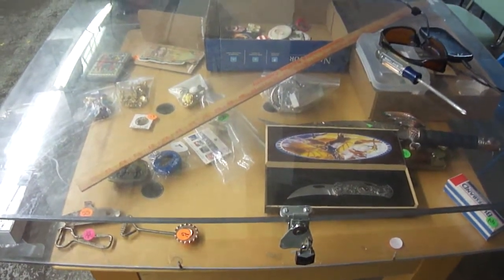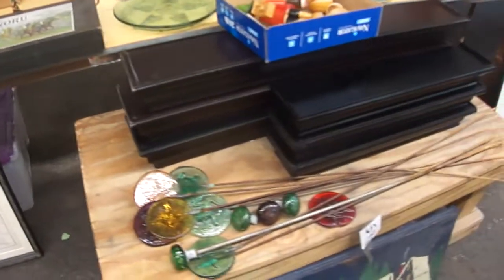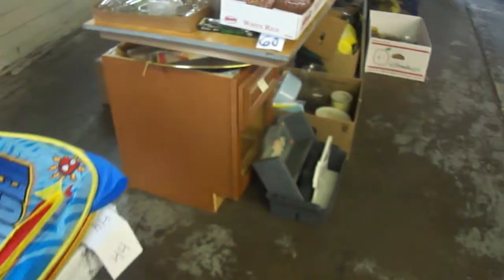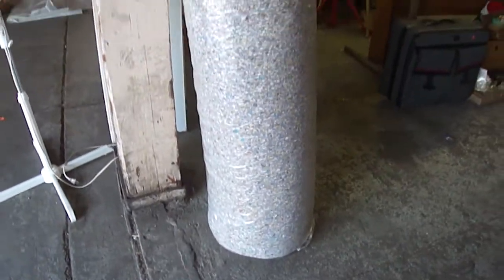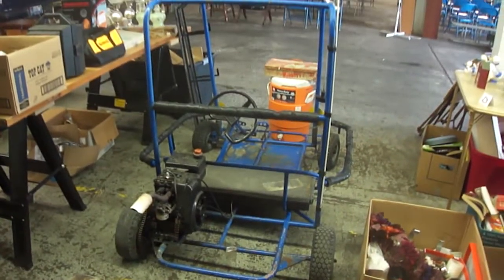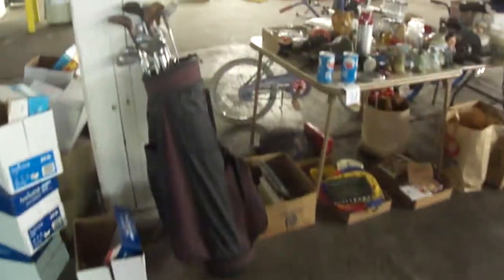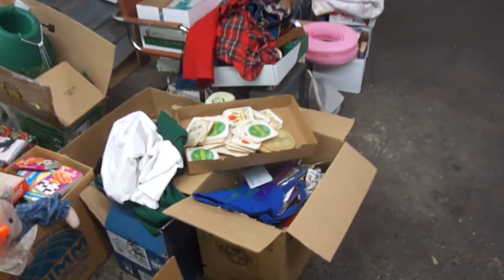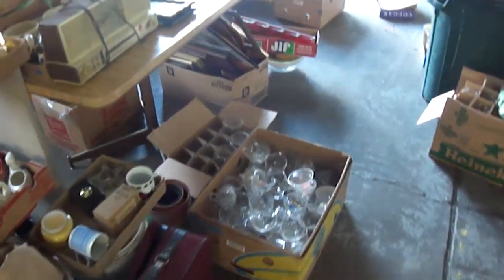001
ITEMS FOR AUCTION SATURDAY JULY 12, 2014 STARTING AT 4PM